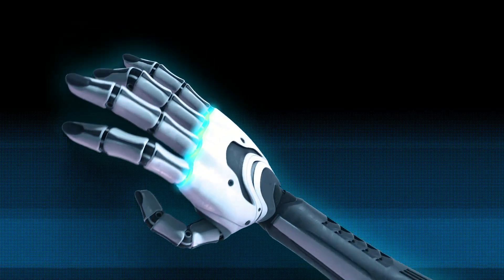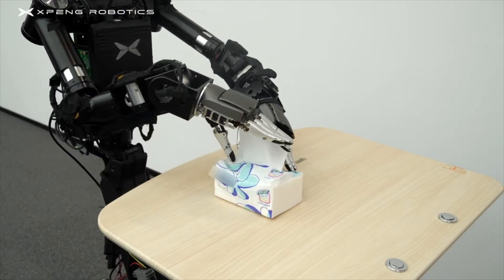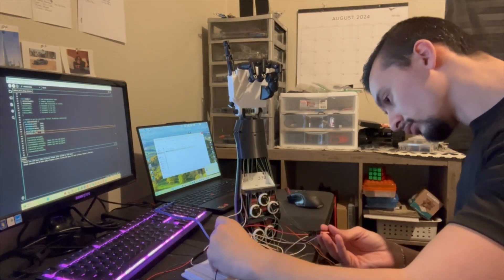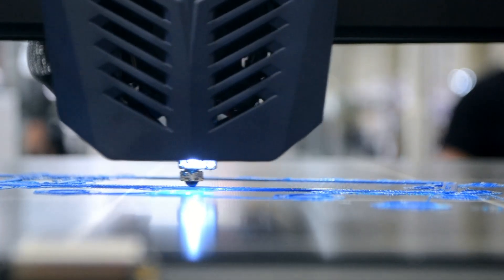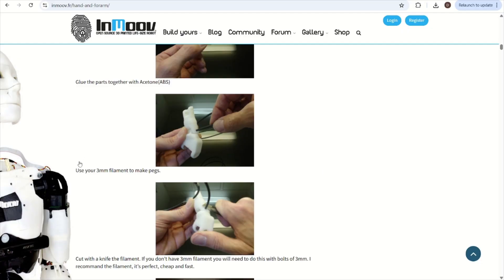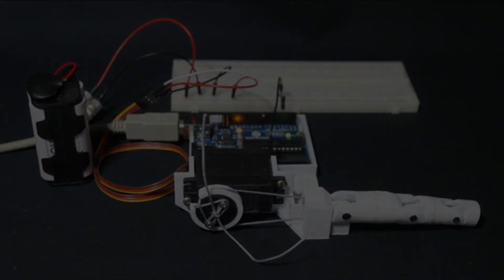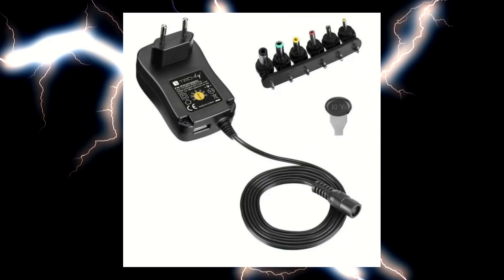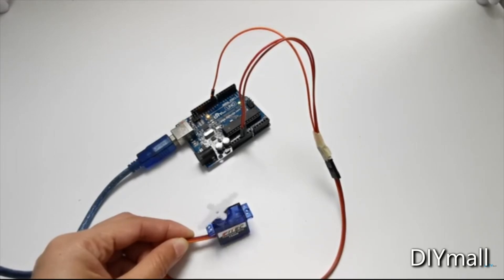Humanoid Robots - Robotic Hands Part 2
Part 2 of a detailed exploration of robotic hands. Includes CAD modeling, my personal experience with the open source InMoov hand, and advice based on my experience.

0:00 - Intro
0:51 - CAD Design
2:54 - Assembly
4:44 - Building Montage
7:54 -  Personal Challenges
9:56 - Future Plans
11:49 - Advice for Others
14:09 - Conclusion